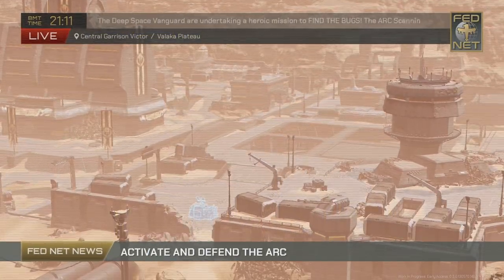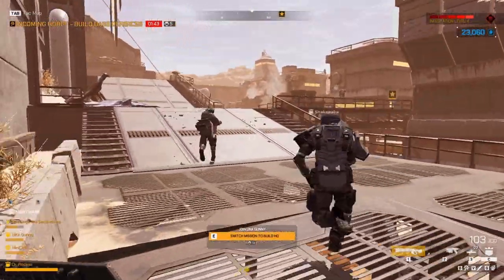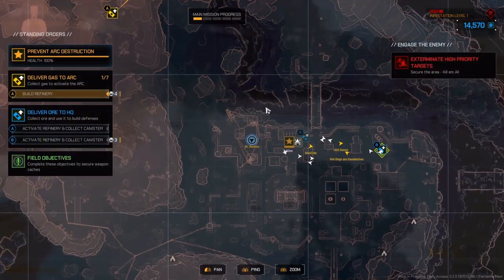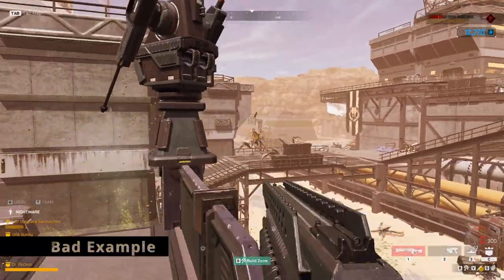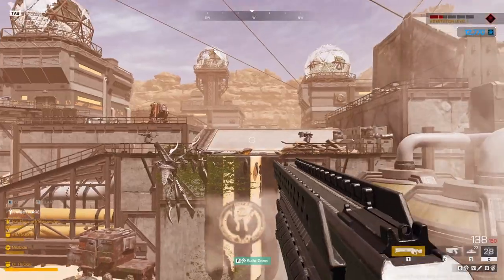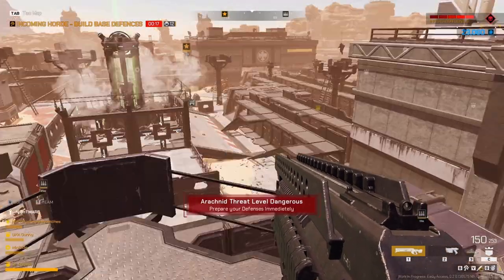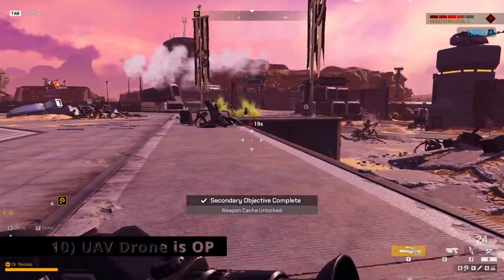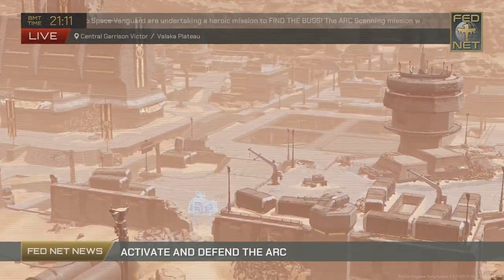Starship Troopers Extermination : 10 Tips and Tricks!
10 Tips and Tricks for the video game Starship Troopers Extermination!

Go out there and earn your citizenship soilder!